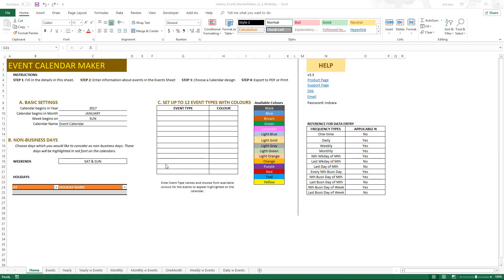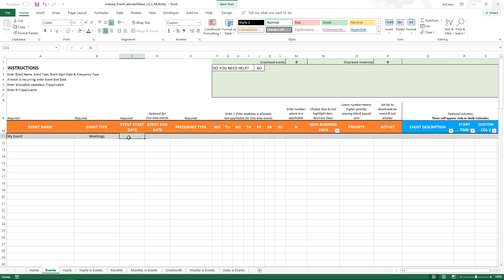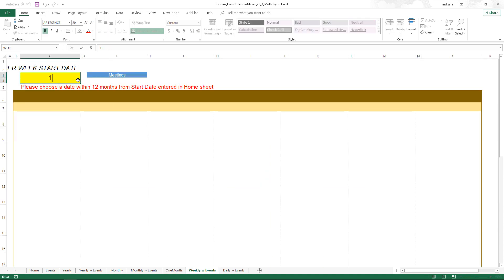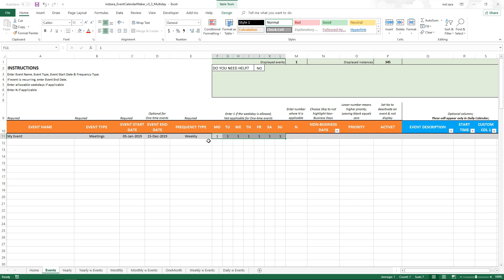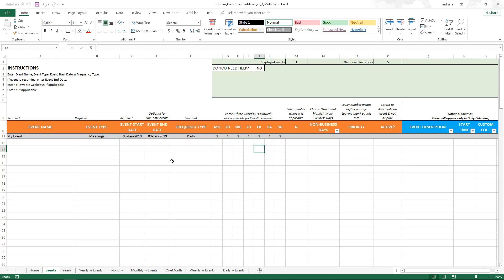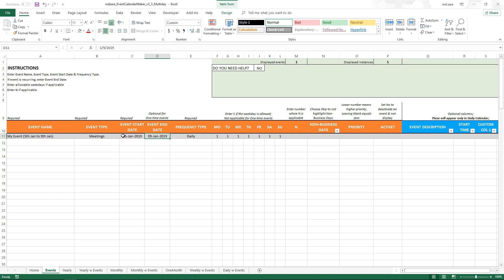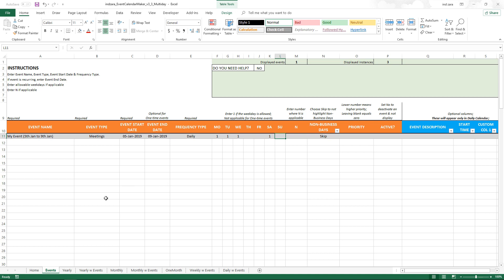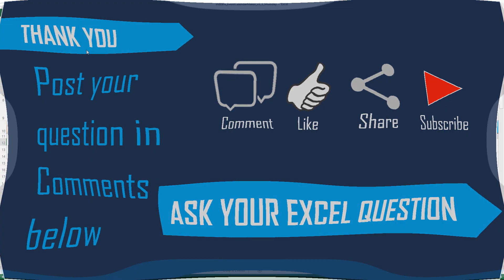How to highlight multi day events on calendar - Ask Your Excel Question #8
Learn how to highlight events that span multiple days, on the calendar in Excel. Ask Your Excel Question #8

We will use the Event Calendar Maker Excel template to illustrate this.

About this video series:
‘Ask Your Excel Question’. In this series, I provide solutions to questions that I receive from our community.
These videos will be short and to the point, addressing a specific feature or concept or a formula.
If you would like to ask your own questions, please post them in the comments below. I will do my best to answer.